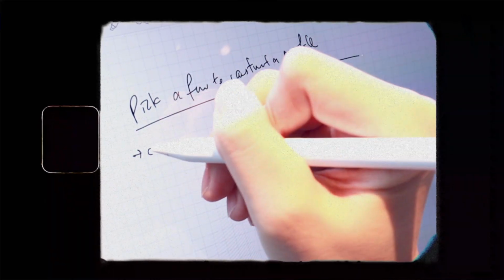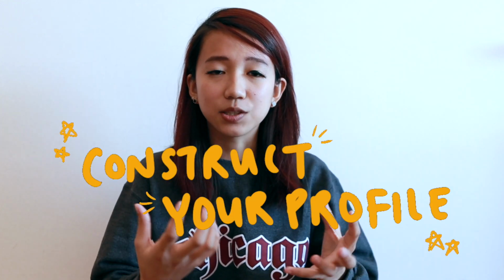How to Write a College Essay from START to FINISH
What’s up tanners!

This is a very very brief guide to writing college essays, based on my personal experience but also after reviewing approx. 200 student essays! Be sure to take the steps, starting with getting to know your college profile, brainstorming essay ideas, outlining essay, essay drafting, editing, and repeat!

I will be uploading more videos on specifically how to choose a good essay idea, how to edit an essay, your ideal college apps timeline and time management tips, and more!

✨This is Episode 1 of my Everything Essays Guide!✨

💕Links Mentioned
*click "gen.lib.rus.ec" option to get the epub version; if you would like to get a pdf, simply use zamzar to convert it!

I am reviewing a round of college essays at 8K subscribers so please help me out!! :)
If YOU would like to hear my thoughts on your college profile and essays, submit here:

‼️ BLACK LIVES MATTER, even though the protests seem to be no longer a "hot topic" and media coverage is decreasing. The problem is NOT solved, our attention span has simply lapsed.
This is a legitimate hazard and disaster for society.

📚 V I D E O   I D E A S 📚
- common app timeline: from HS freshman to senior
- quarantine summer haul
- everything you need to know about college essays
- quarantine room tour!!
Coming up, but please comment more videos you’d like to see :)

🌸 About Me 🌸
19 years old
Singapore-Indonesian, grew up in Shanghai
Currently at the University of Chicago
Major: Economics, Minor in Data Science

🧬 I’m a real person woohoo 🧬

🙆🏻♀️ Sub-count: 7300